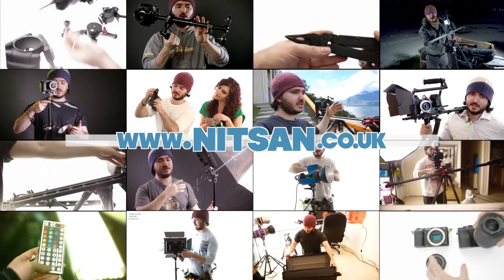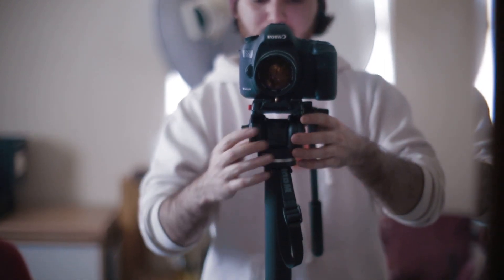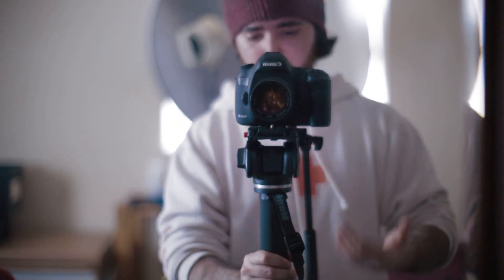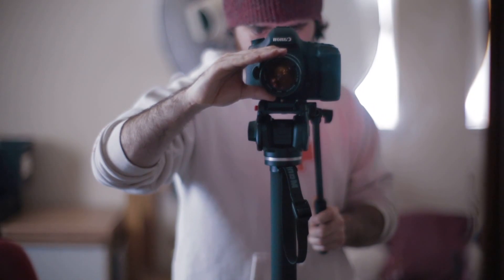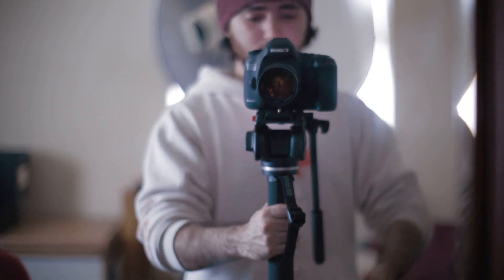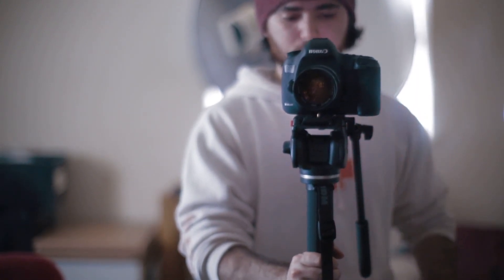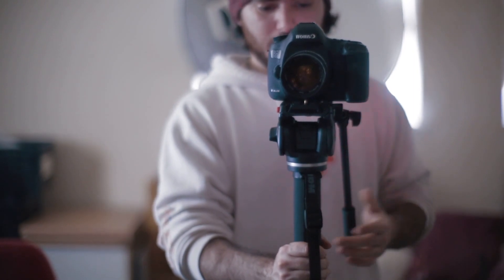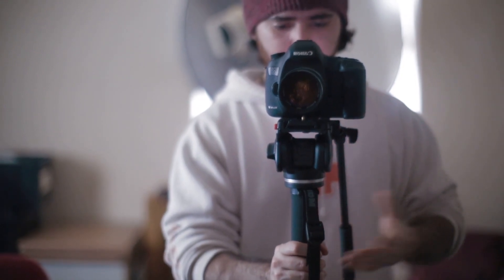Manfrotto 561BHDV monopod - Issues with my second unit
PLEASE watch in full before leaving comments. This is just my opinion. A video explaining the issues I'm having with the re-designed 561BHDV from Manfrotto. This video contains my experience with my unit, you may want to try it in a shop and see if you feel the same way about it. Link to tiny travel tripod coming soon!